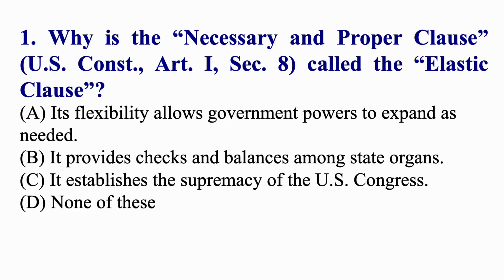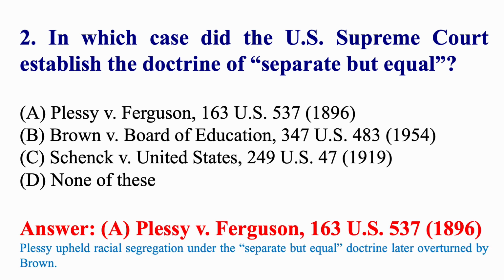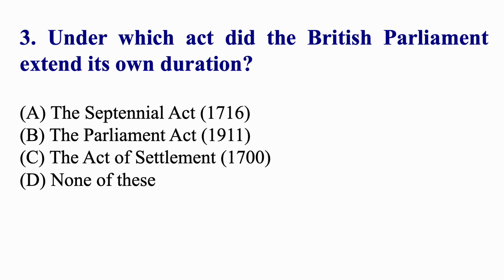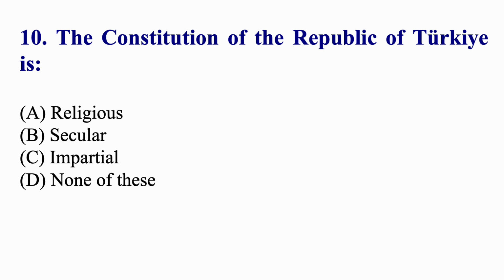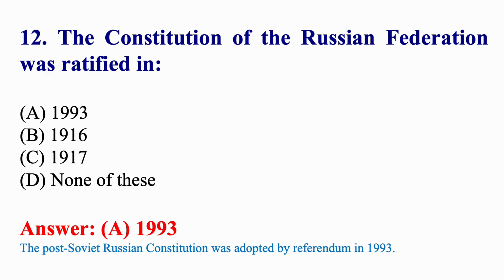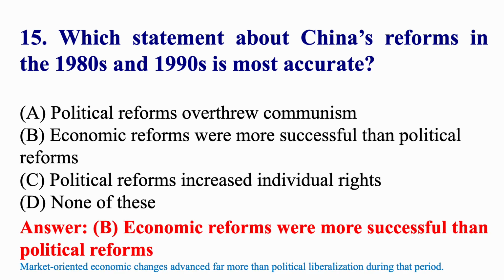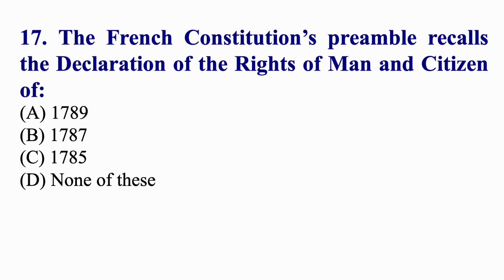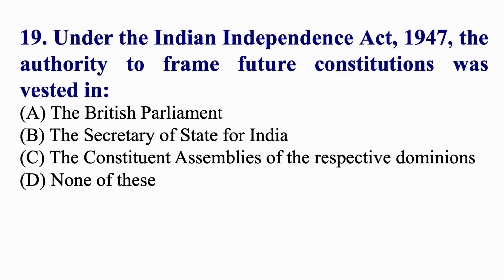CSS 2026 Constitutional Law Paper Solved MCQs | Objective Part